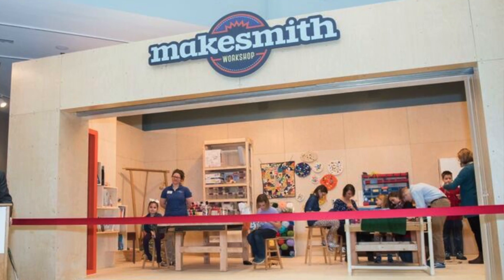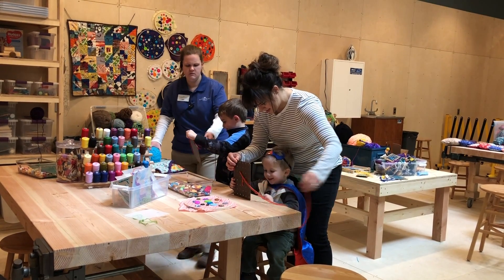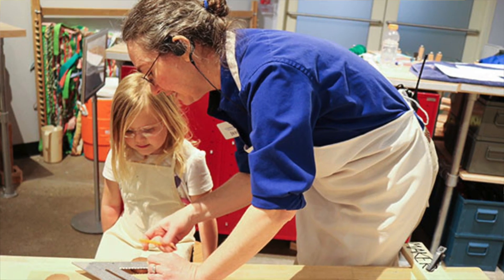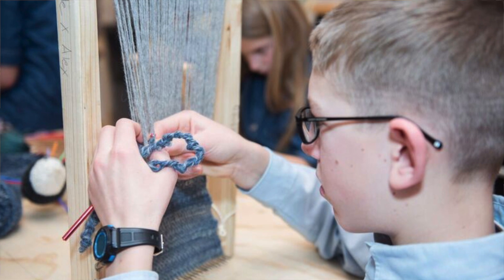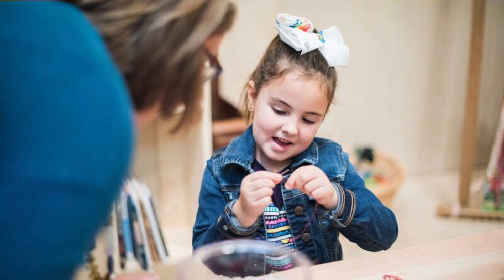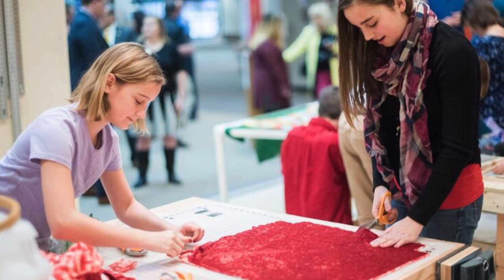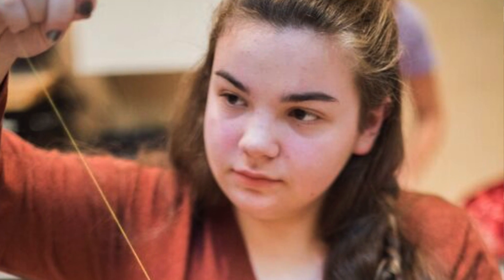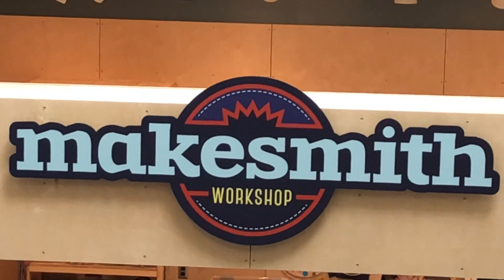Conner Prairie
Get ready to start making something

Think Conner Prairie is all about Prairietown, the hot air balloon and Symphony on the Prairie? Think again. I visited a great new exhibit, the Makesmith Workshop. It’s inside the main building at Conner Prairie. There, you can pick up a hammer, learn to sew and a whole lot more. It all beckons back to the fundamentals of creating. Use a needle and thread to learn the basics of sewing or grab a hammer and saw to practice woodworking techniques.

As Rachel Poe told me, anyone who can go to Conner Prairie can visit the Makesmith Workship. – Conner Prairie’s new, permanent exhibit – offers a hands-on experience that gets back to the fundamentals of creating. Themes will change periodically, featuring new tools, crafts and activities that will offer opportunities to work with textiles, wood, metal, pottery and more.